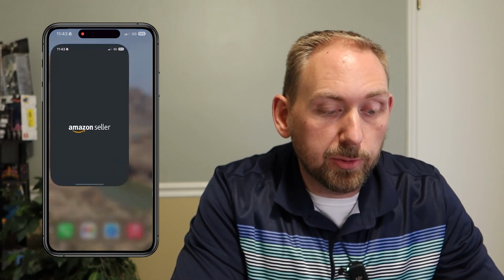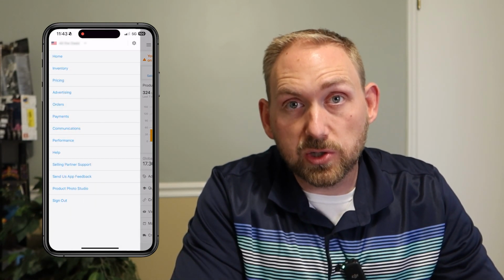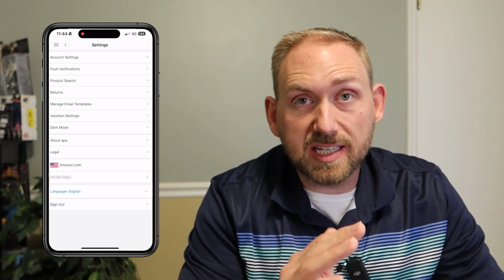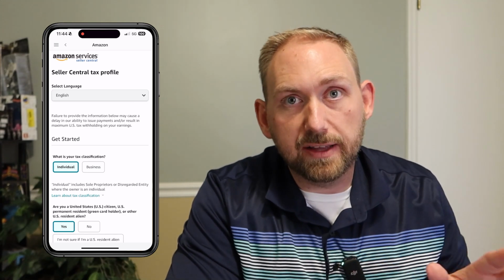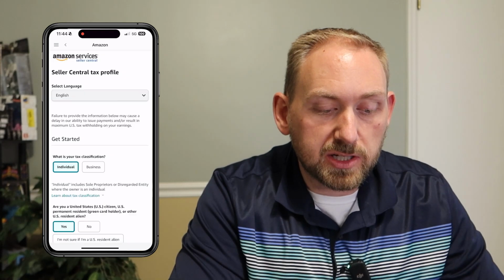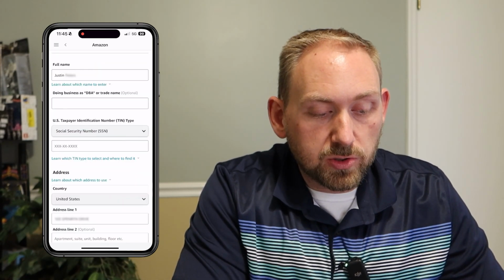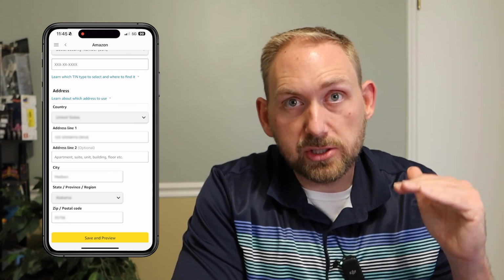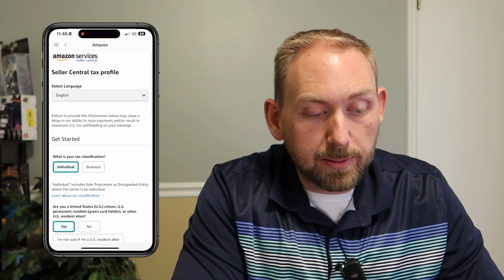How To Update Tax Info In The Amazon Seller App 2024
In this video I'll show you How To Update Tax Info in the Amazon Seller App.